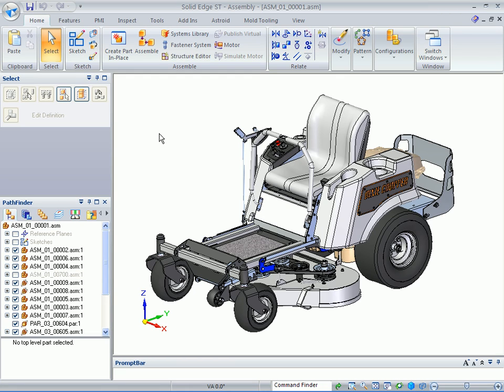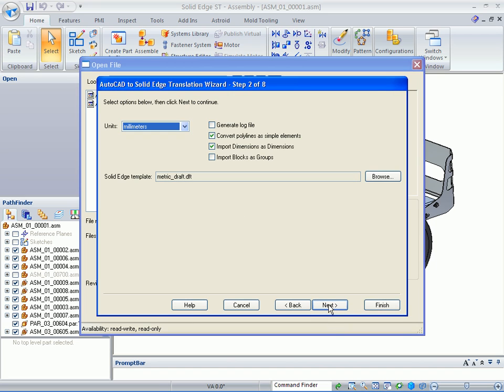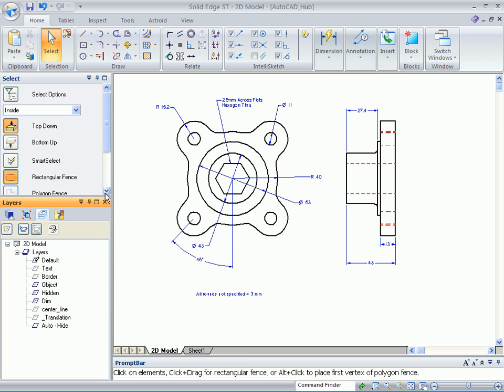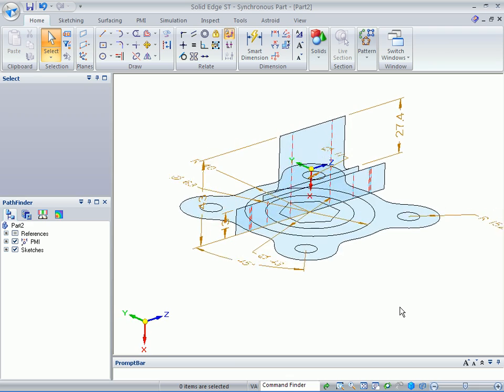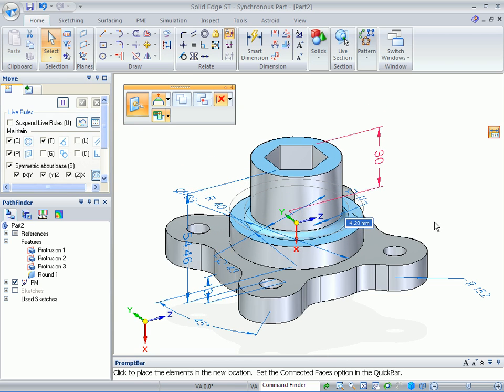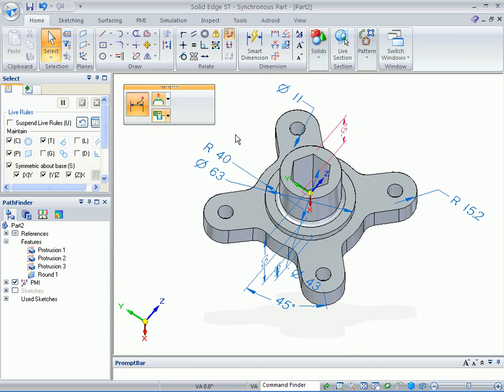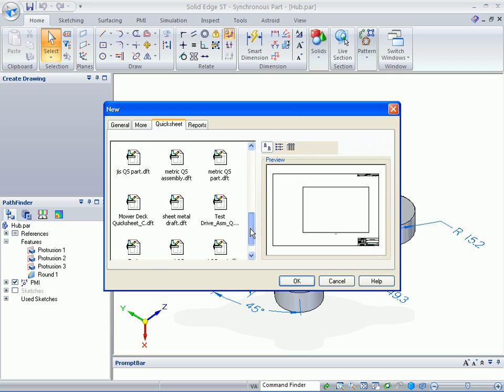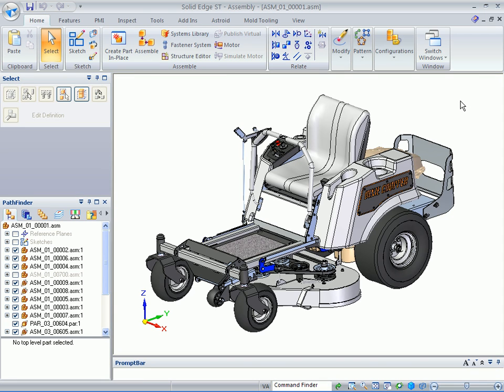Solid Edge ST2 - Ironeagle - 2D to 3D to 2D